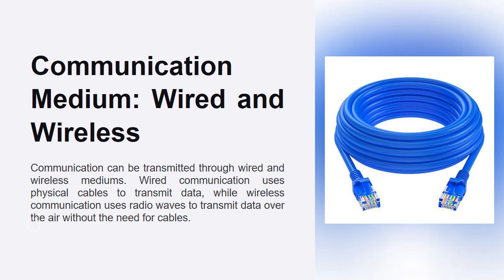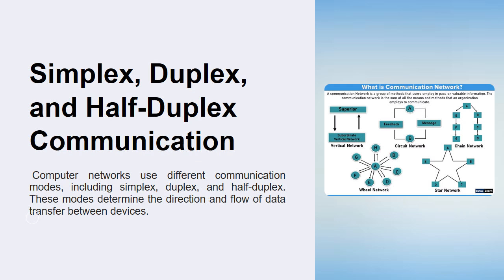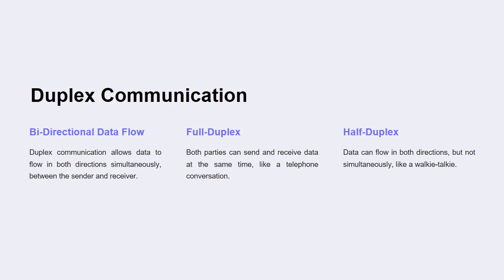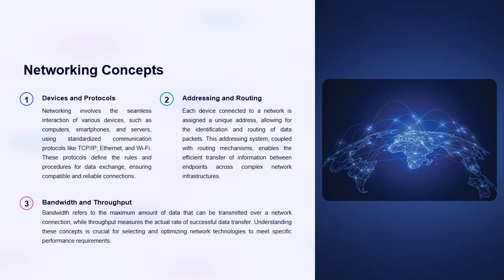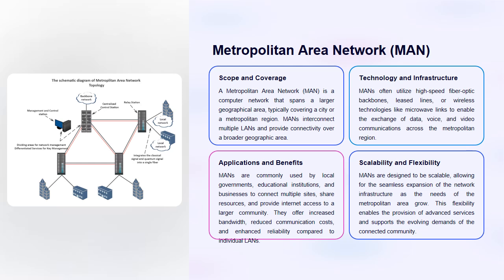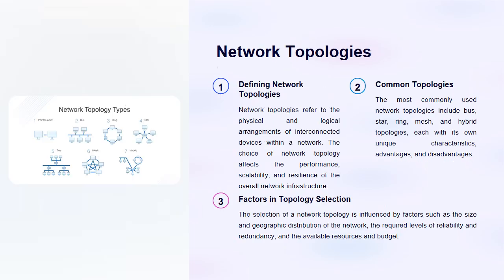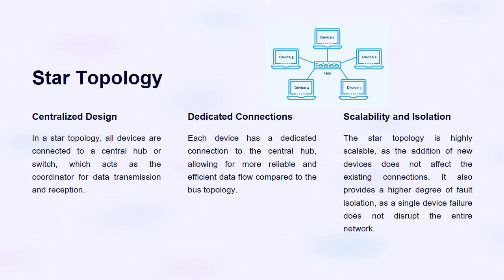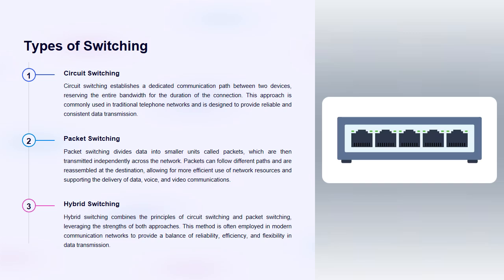Data Communication and Networking MIS E-Commerce by Dr Akanksha Srivastava Associate Professor BBDU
This video lecture is beneficial for the students pursuing professional courses in the field of Business and Commerce along with allied fields. The lecture is created by well experienced faculty of School of Management BBD University Lucknow